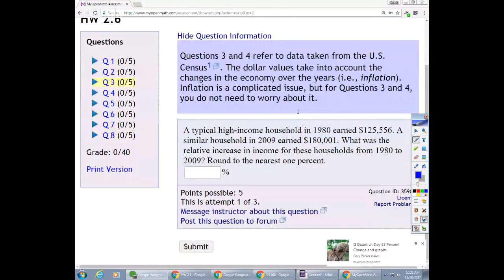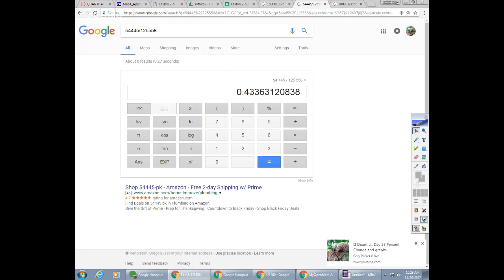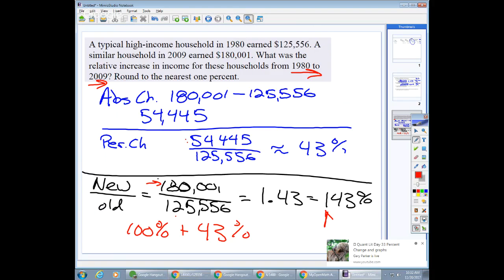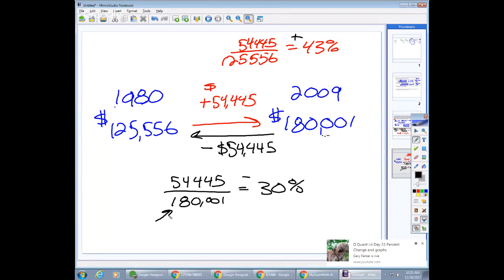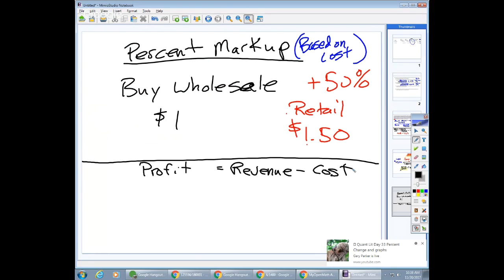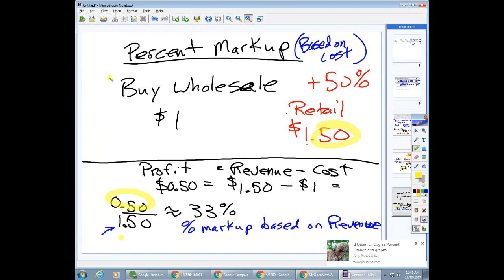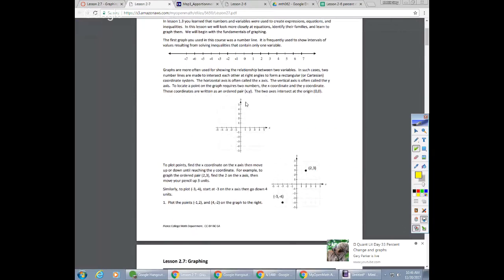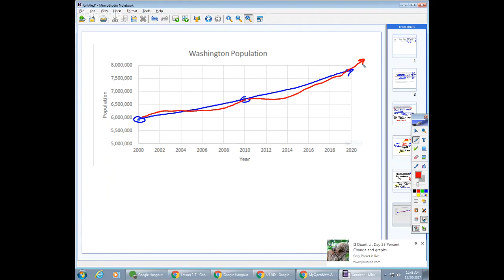Quant Lit Day 33 Percent Change and graphs